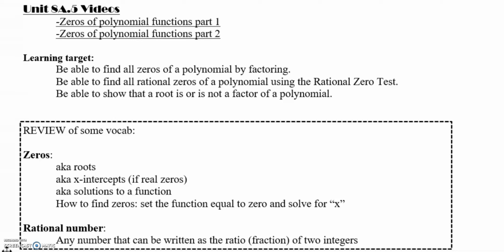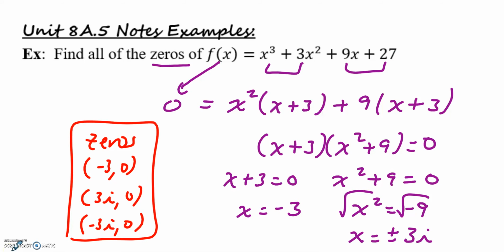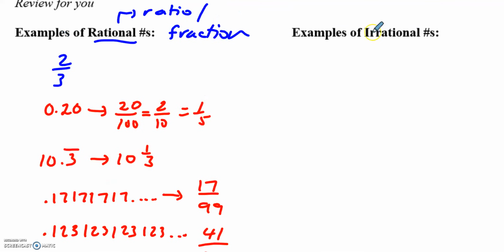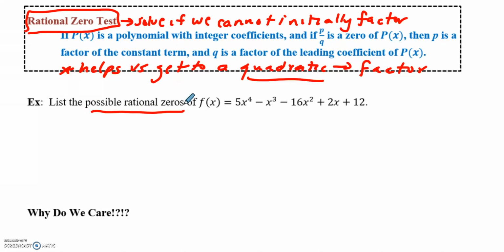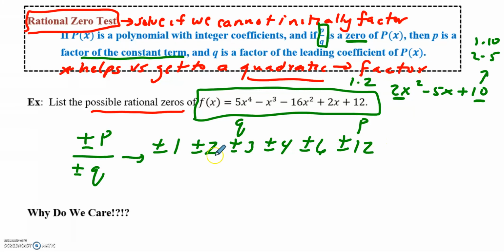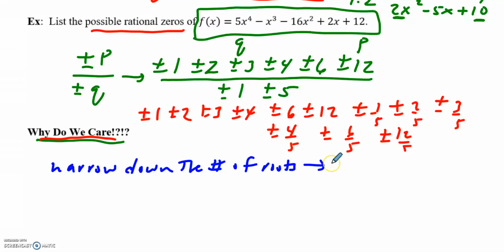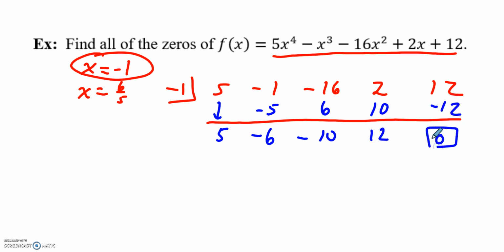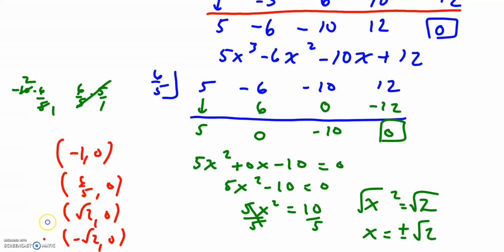8A.5 Video 1 -Zeros of a Polynomial